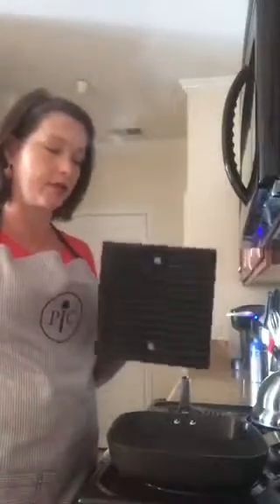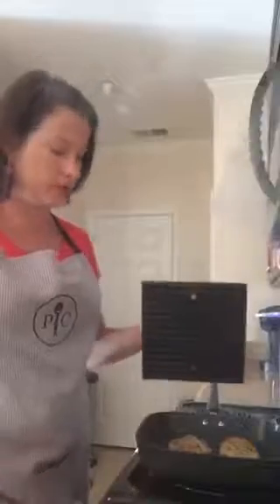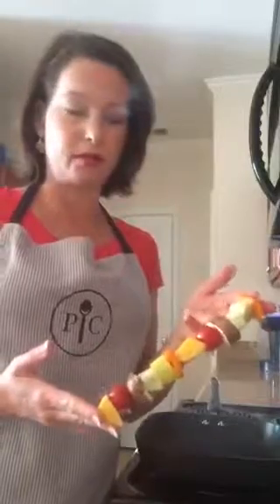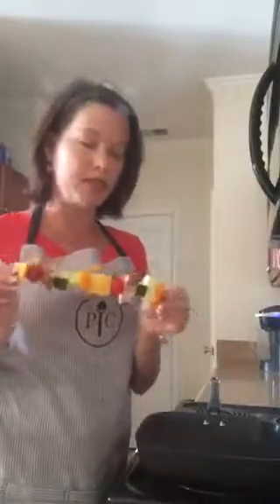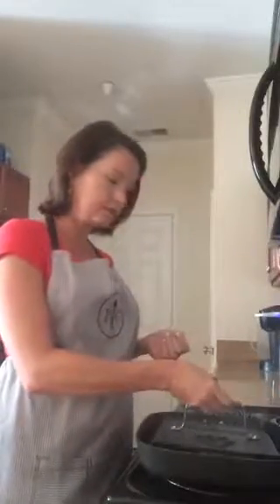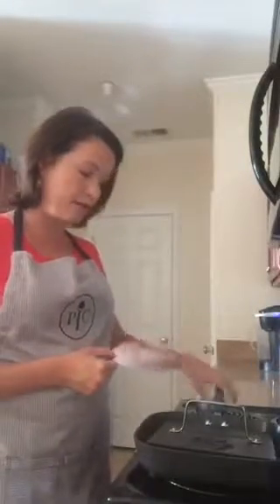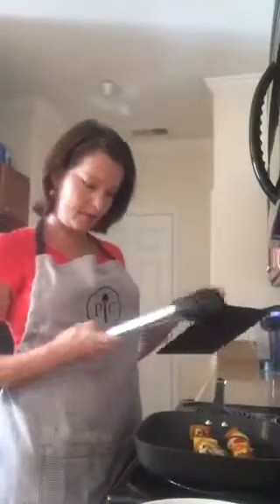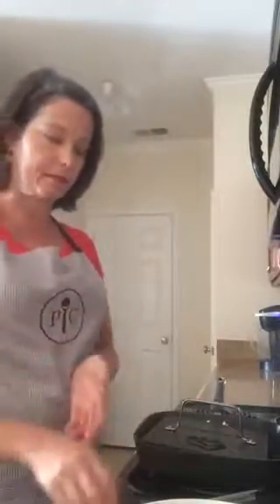Pampered chef grill pan and grill press